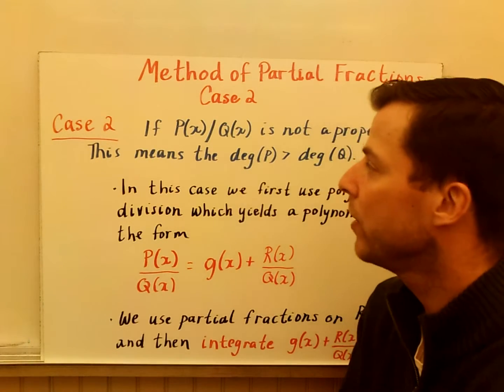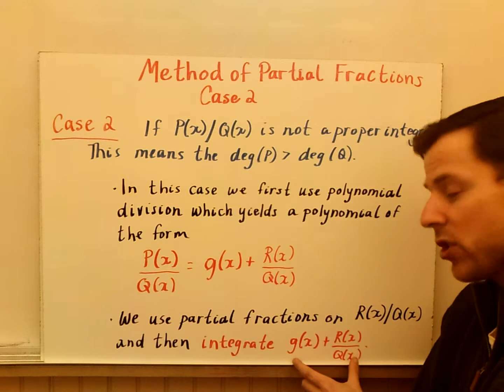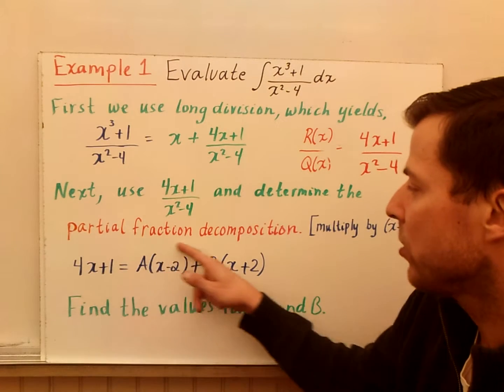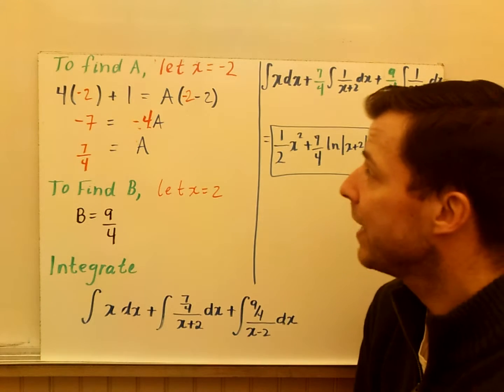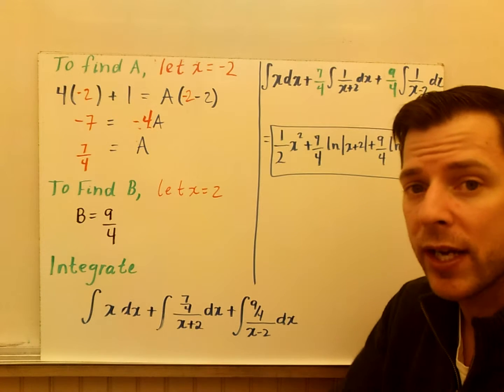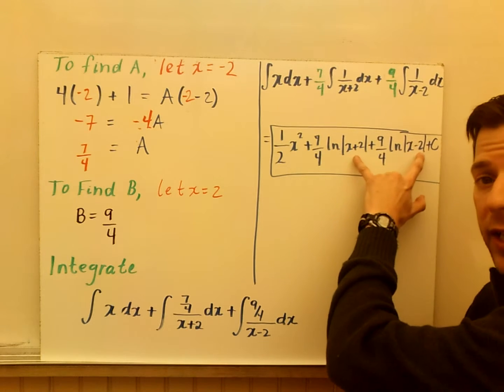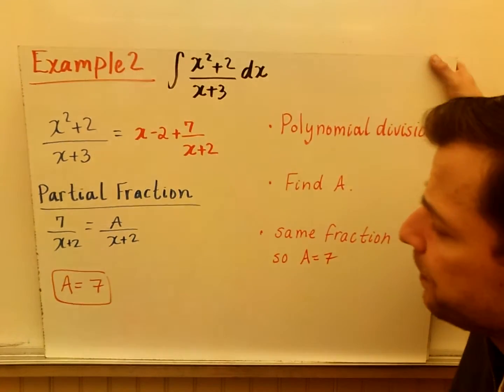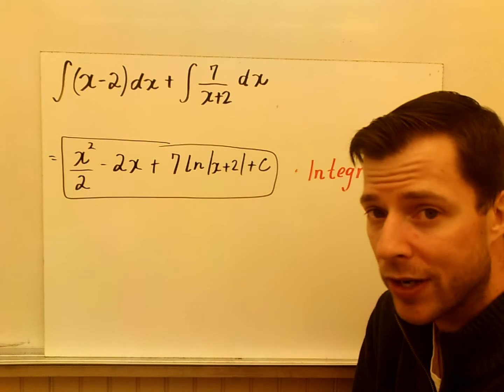Methods of Partial Fractions Part 2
Video Lecture 2 when the integrand is not a proper improper integral, that is the numerator's power is greater than the power of the denominator.